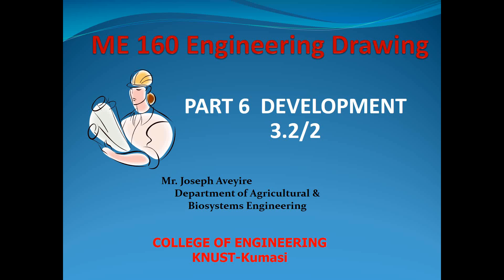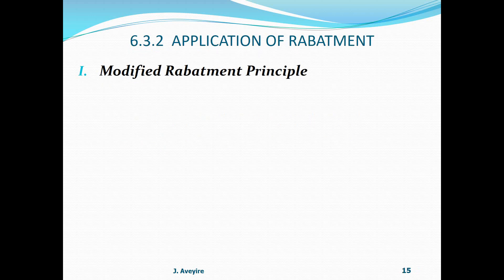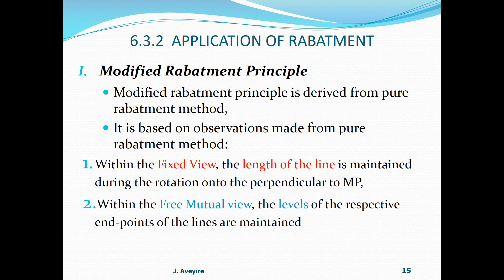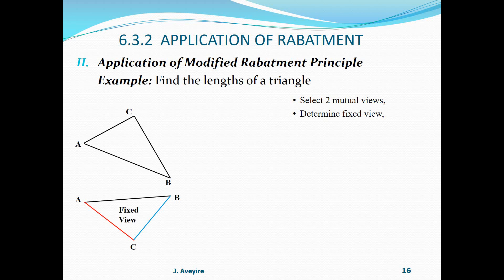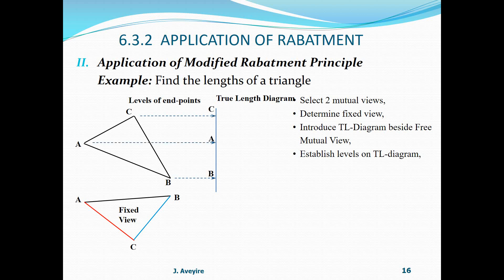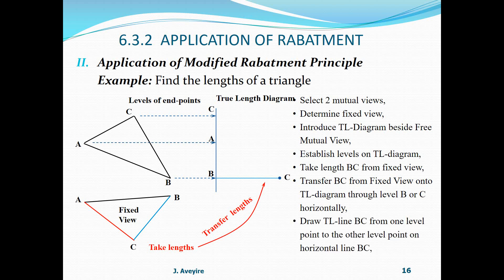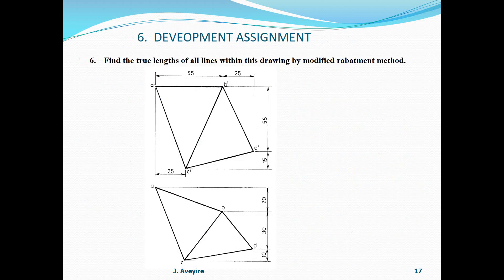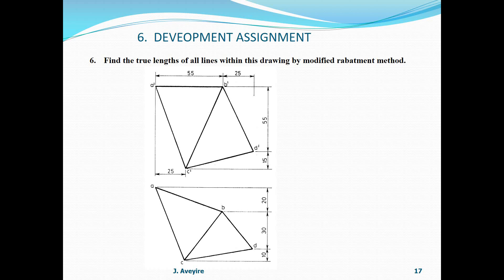ME 160 ENGINEERING DRAWING SECTION 3-2 OF CHAPTER 6 (DEVELOPMENT)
ME 160 ENGINEERING DRAWING SECTION 3-2 OF CHAPTER 6 (DEVELOPMENT). Section 3-2 covers Modified Rabatment. Drop your questions at the comment section.